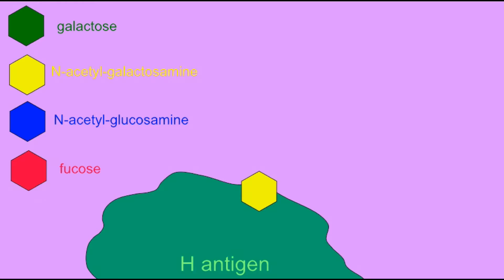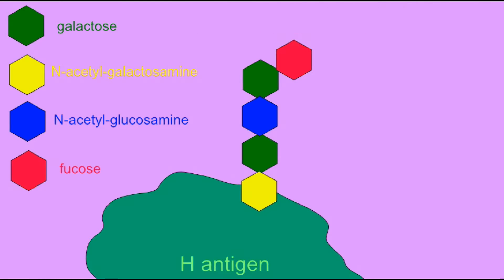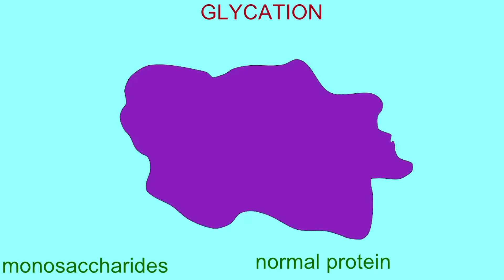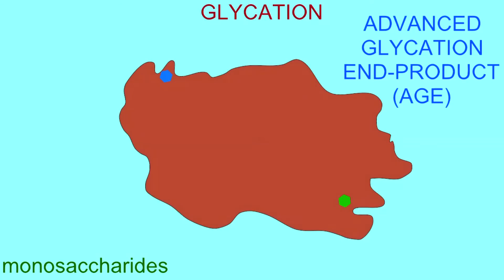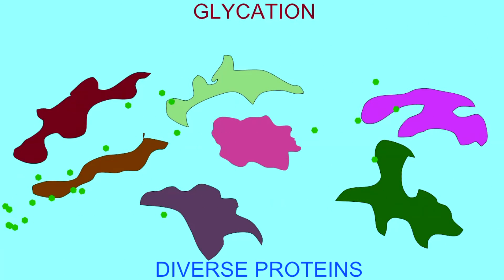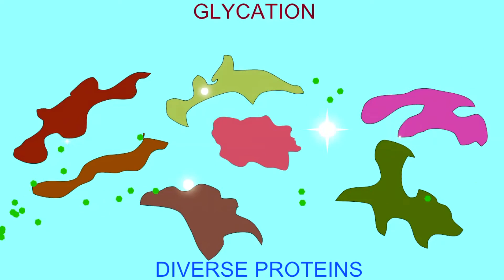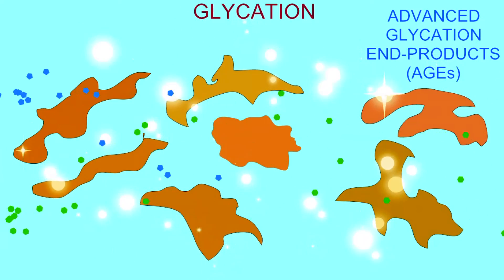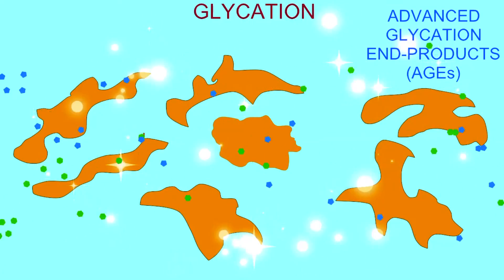GLYCATION: HOW MONOSACCHARIDES CAN DISRUPT PROTEINS